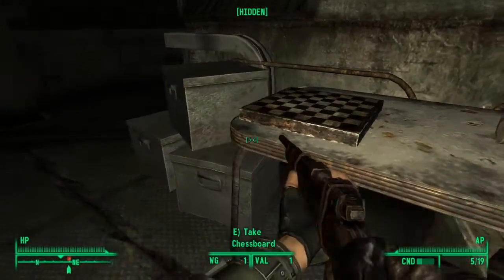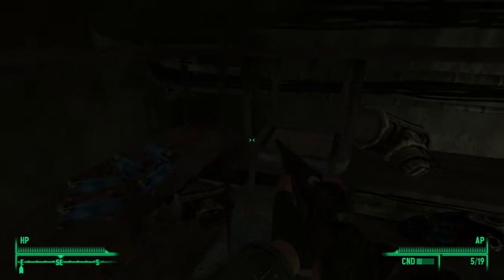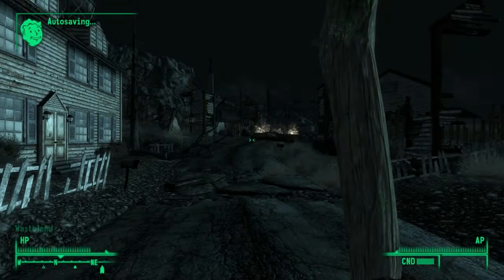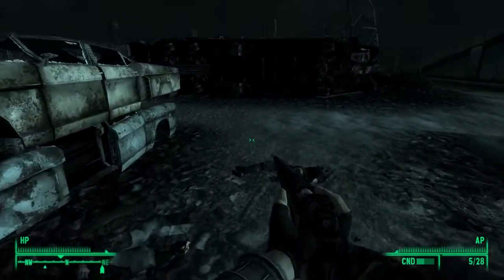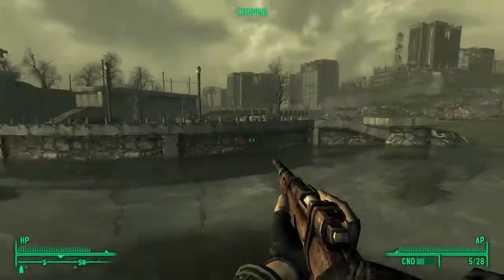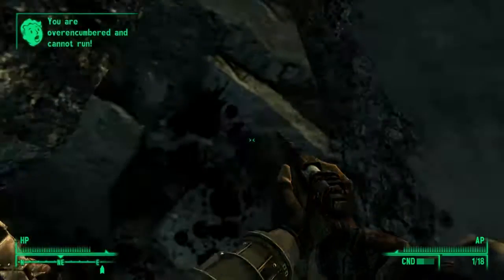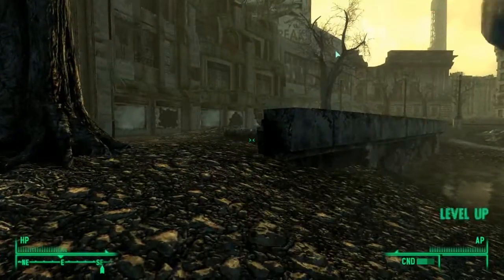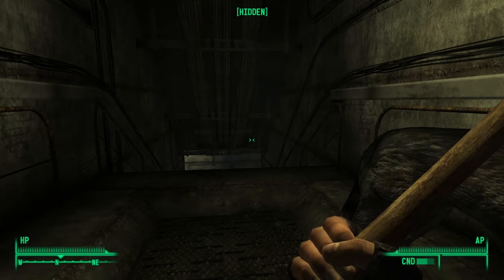Fallout 3 GOTY PC - TO THE SEWERS! - 013